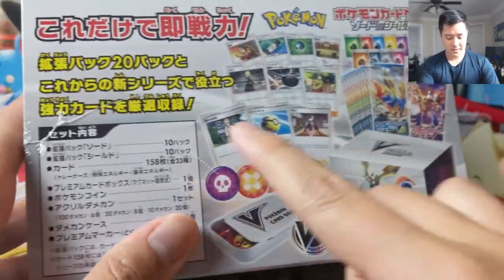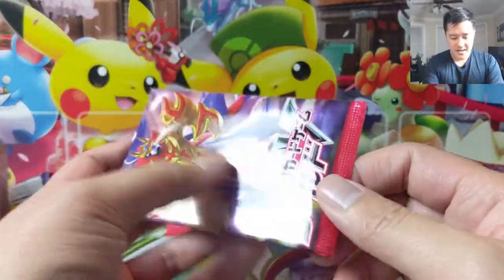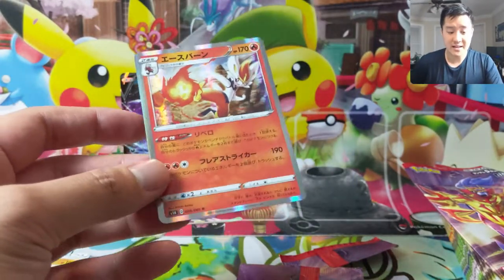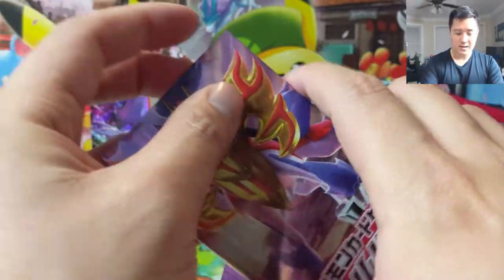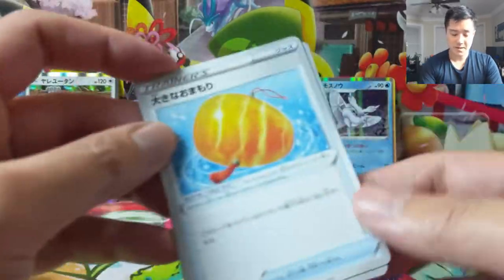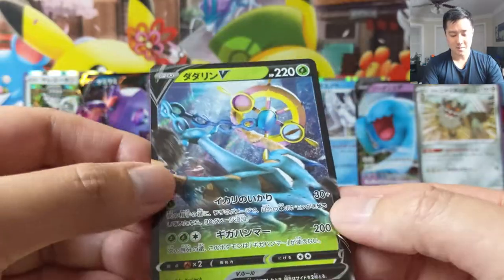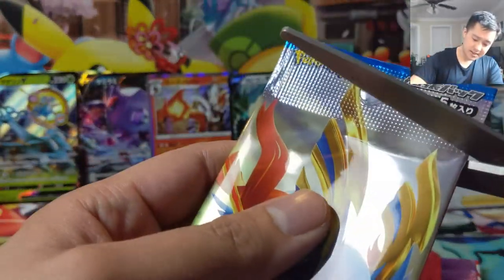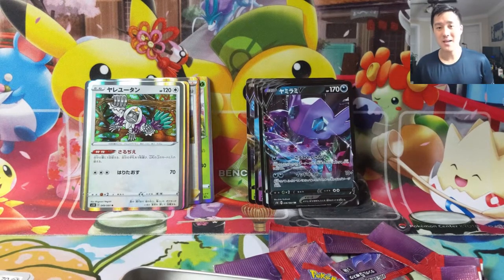SWord and SHield PREMIUM TRAINER BOX from a SUB!! This STARTER is OP!